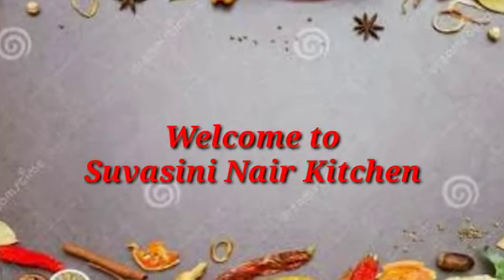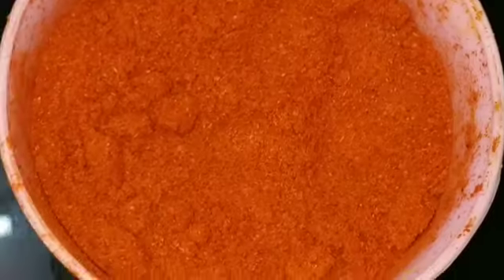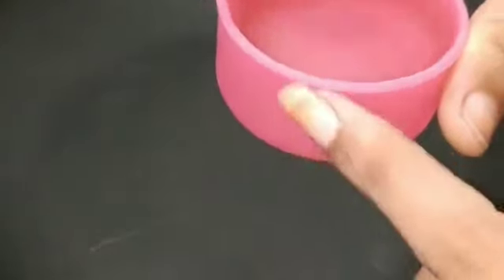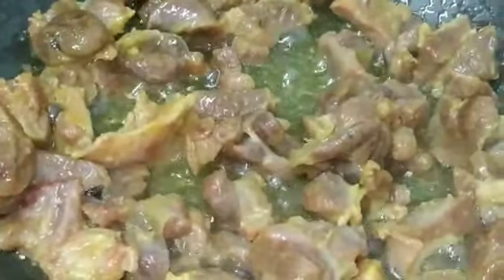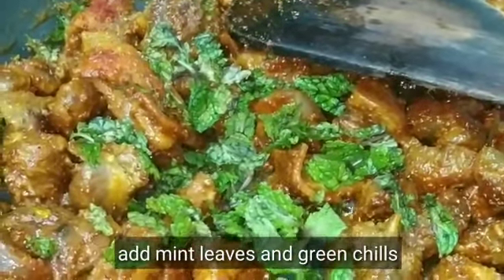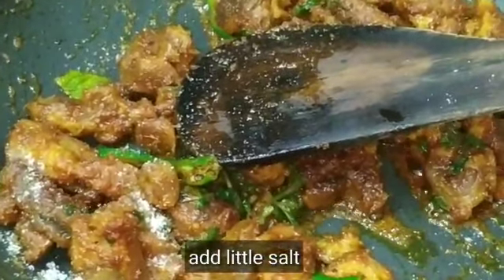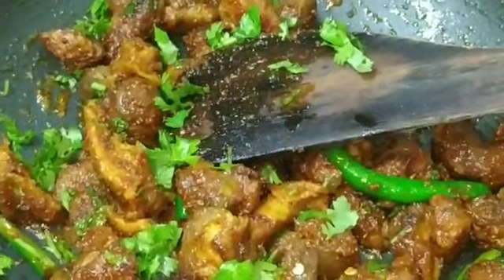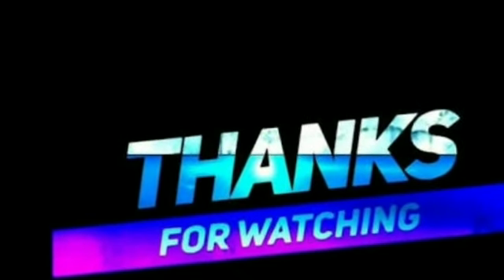Mutton Roast||Spicy and Crispy ||Easy and Simple Mutton Roast Recipe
Mutton Roast is super simple to make it is spicy and crispy we can do this with very little ingredients which is available at home its very rich and tasty.so, Every one try this and share your valuable opinion into the comment box.

Ingredients:

Mutton - 500gms
green chili - 4
Mint leaves
Coriander leaves
curry leaves
ginger garlic paste - 1 tsp
chili pwd - 1 tsp
turmeric pwd - 1/2 tsp
coriander pwd - 1 tsp
garam masala - 1/2 tsp
salt
oil - 1 small cup

The process of making mutton roast:
Add mutton,salt and turmeric pwd and ginger garlic paste in to pressure cooker and give 3 to 4 whistle to cook.now heat a pan add oil then add the cooked mutton with the soup, roast till the soup get observed once its done
add all the spices which i was mention above. then roast for five minutes after add green chilis, mint leaves,coriander leaves,and curry leaves and roast few more minutes then serve it hot.